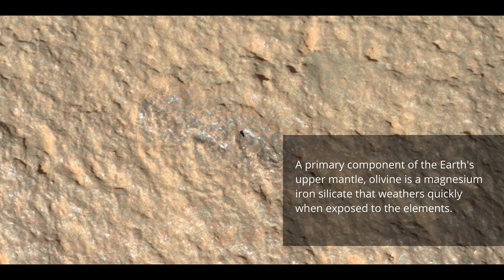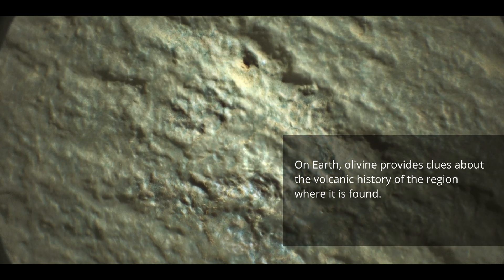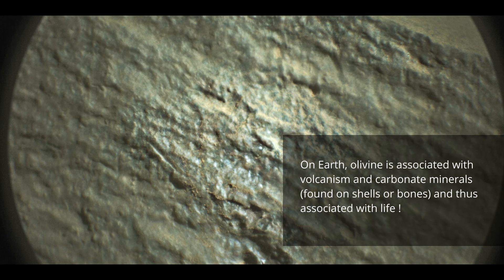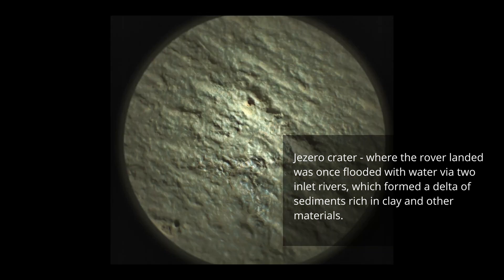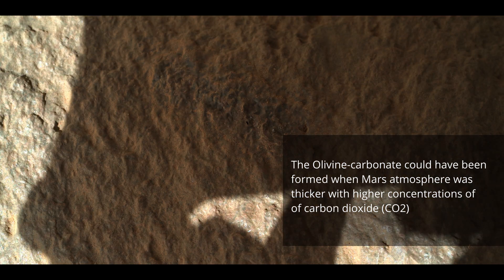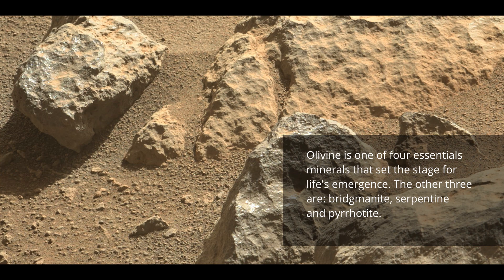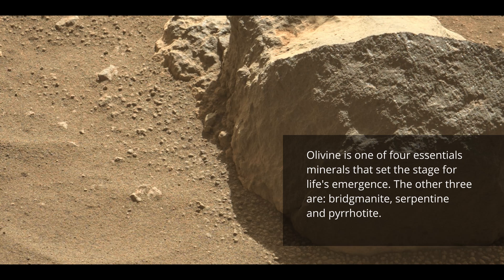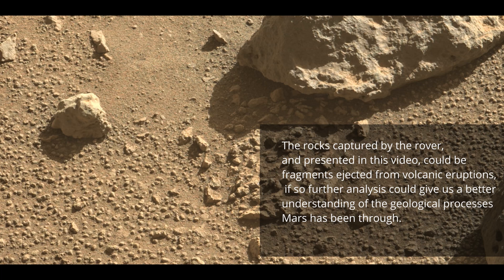Mars Perseverance rover: Olivine = Life ?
The presence of olivine impregnated on Mars rocks can be an indication of the existence of life !

* Images Credit: NASA/JPL-Caltech/LANL/CNES/IRAP, NASA/JPL-Caltech, NASA/JPL-Caltech/ASU